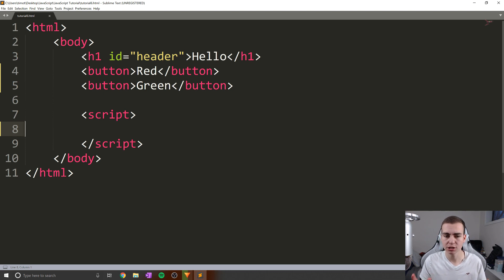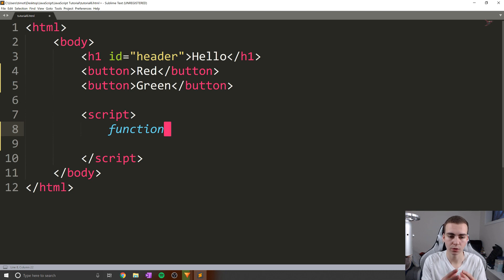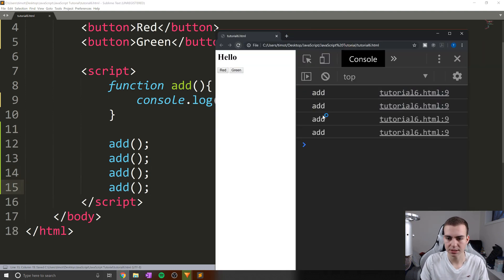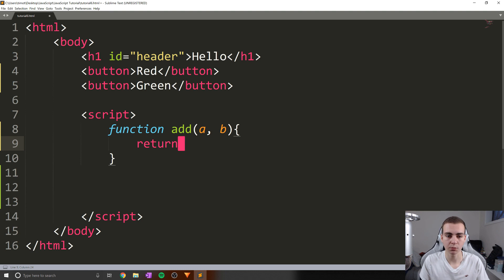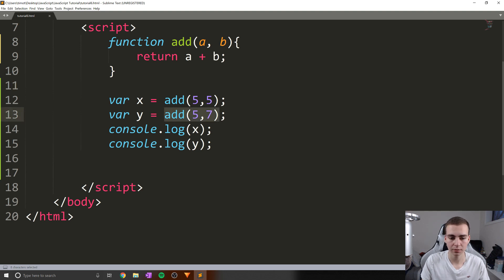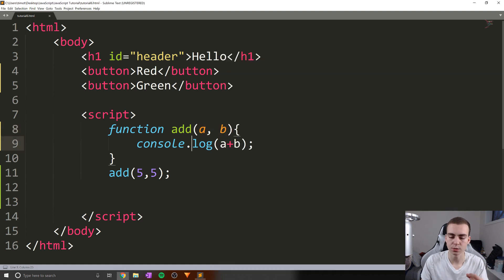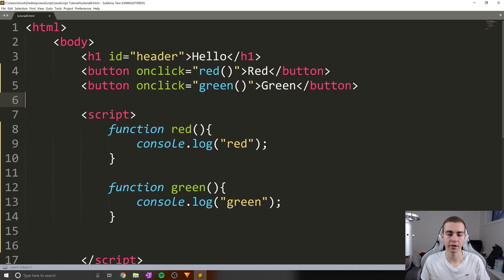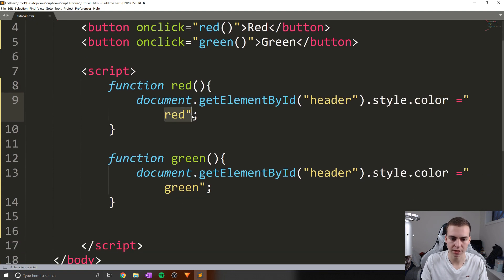JavaScript for Beginners #6 - Introduction to Functions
This javascript for beginners tutorial introduced you to functions in javascript. I discuss parameters, arguments, return statements, function declaration and walk through a series of examples!

💻 Enroll in The Fundamentals of Programming w/ Python